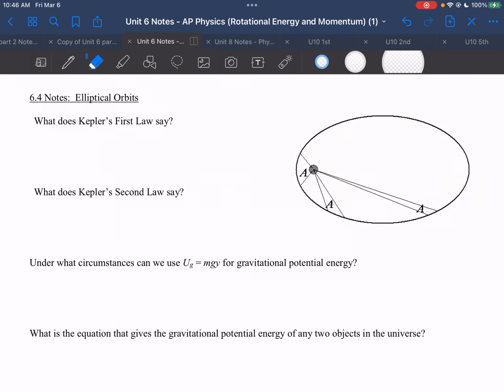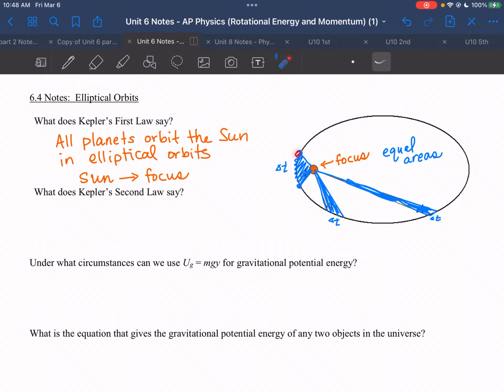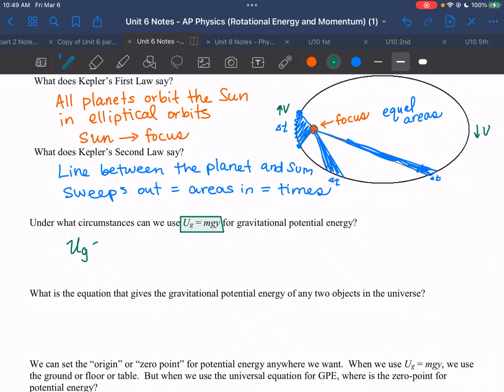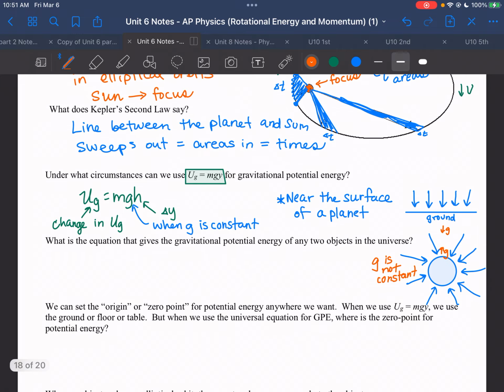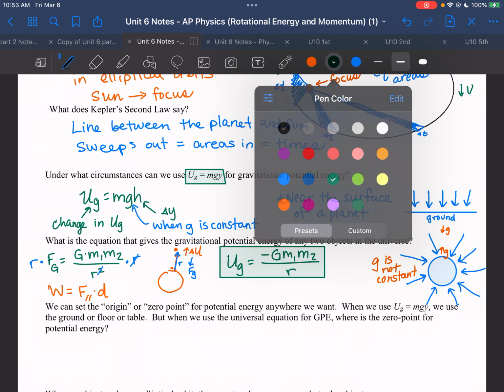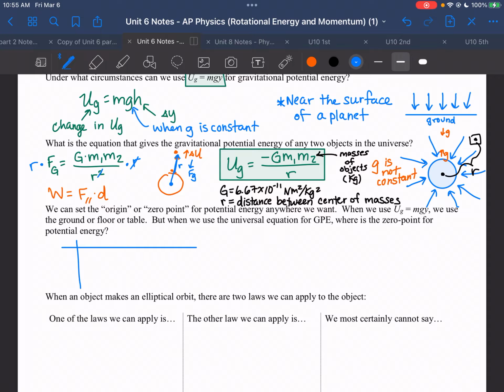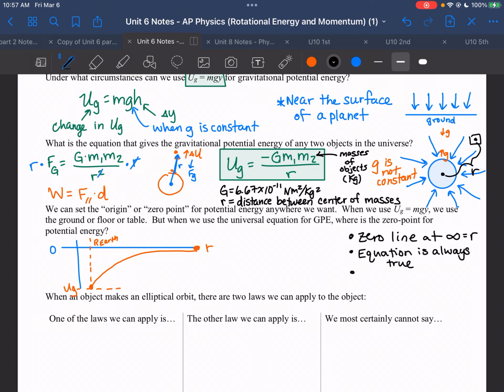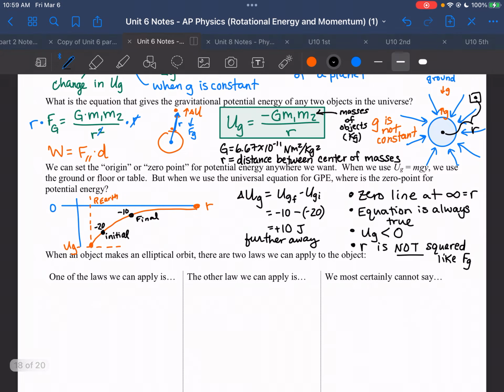Unit 6 (6.4) Orbits and Universal Gravitational Potential Energy AP Physics